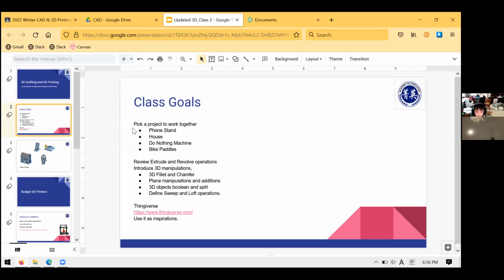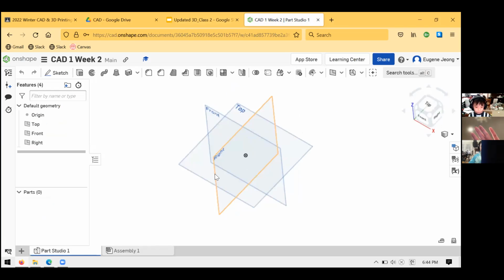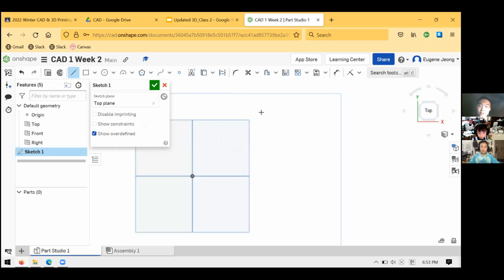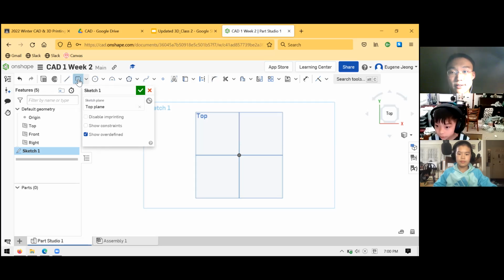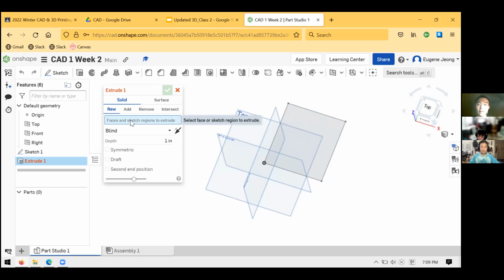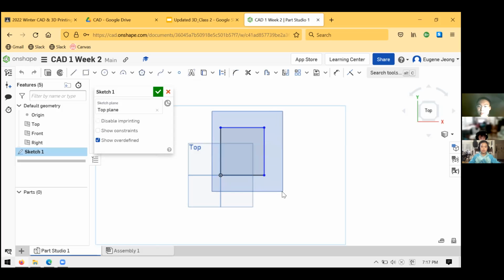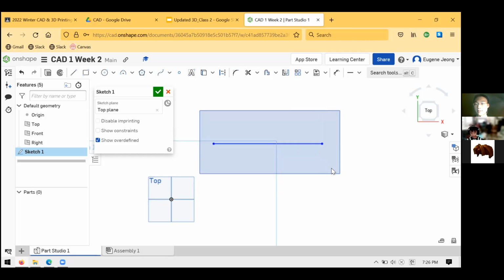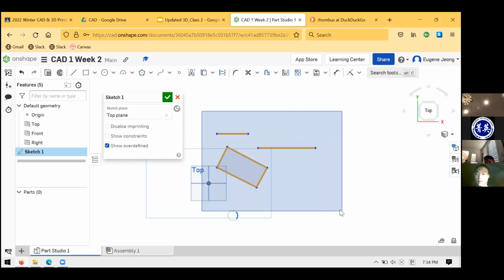2022 Winter CAD & 3D Printing Level 1 Class 02